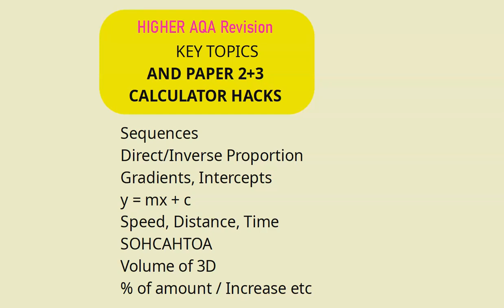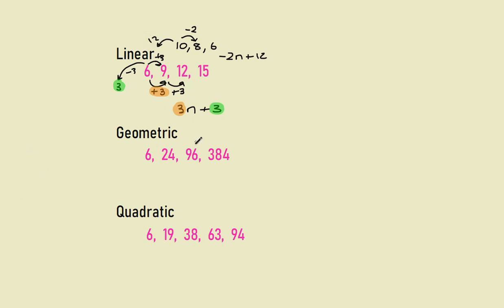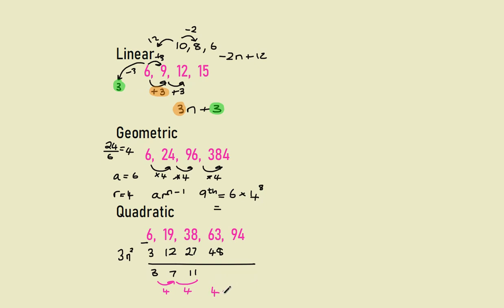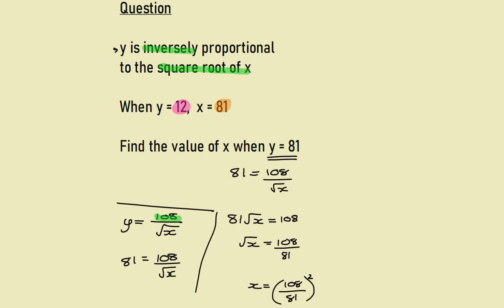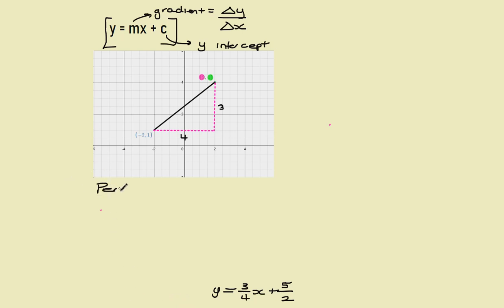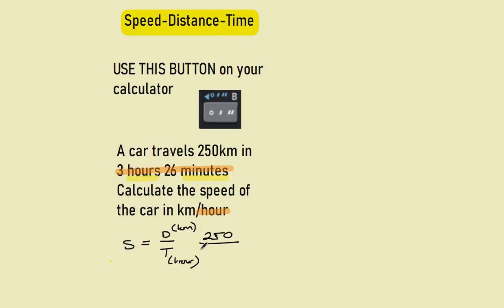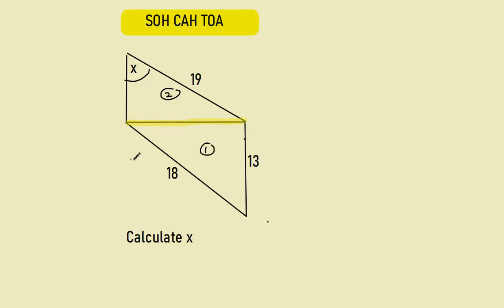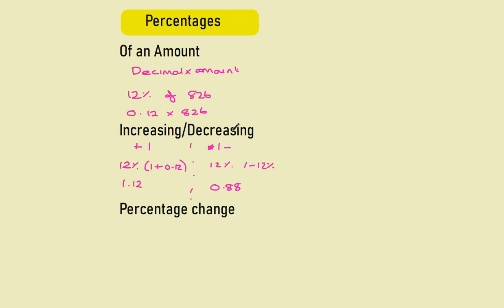🔥 AQA GCSE Maths Paper 2 & 3 2025 PREDICTIONS! Higher Tier Topics You MUST Know 🚨📚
📄 YouTube Video Description:

🚨 AQA GCSE Maths Paper 2 & 3 2025 - HIGHER TIER TOPICS YOU NEED TO KNOW!
The 2025 exams are almost here, and in this video, we break down the most likely topics to come up on AQA Higher GCSE Maths Paper 2 and 3, based on what appeared in Paper 1 and historical trends.

📌 Whether you're revising algebra, geometry, probability, or stats — this is your last-minute revision guide to boost your marks and beat the examiners at their own game!

What we cover:
✅ Predicted topics for Paper 2 & 3
✅ Key revision tips & formulas
✅ Topics that are now more likely to appear

💥 Don't go into the exams blind — watch this before it's too late!